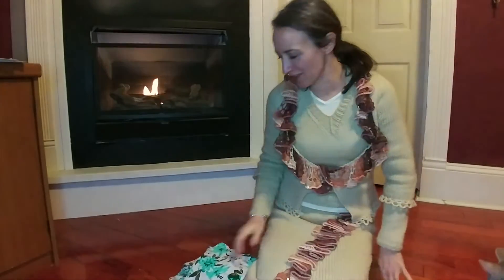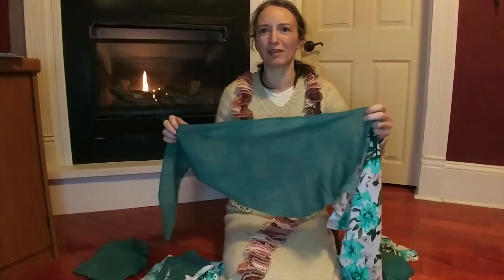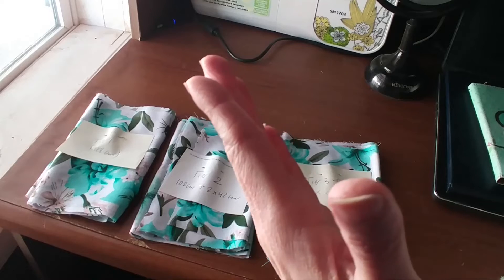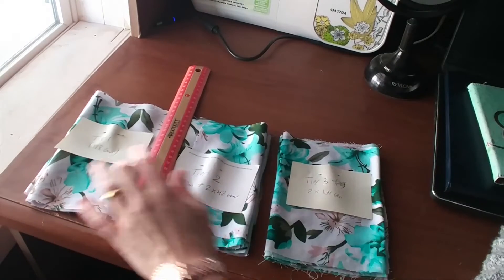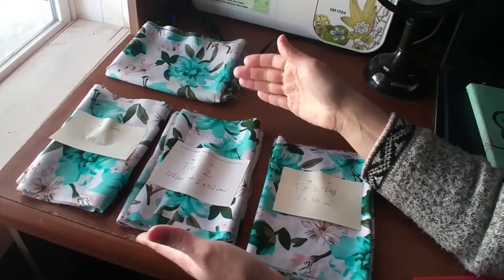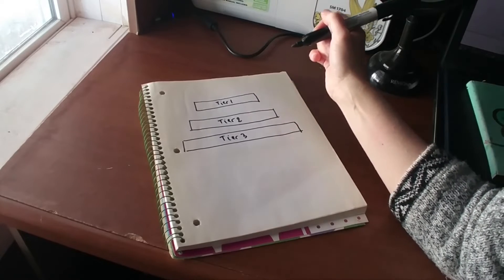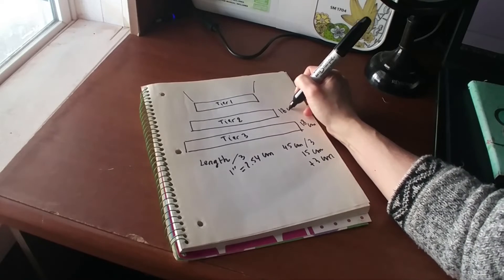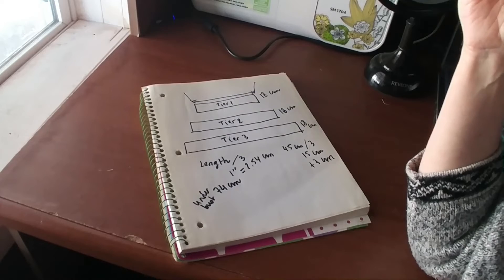Babydoll dress with knitted bodice and tiered skirt - 1/5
I bring together my sewing and knitting skills to make a light summer dress with fabric scraps left over from my wrap skirt (playlist for that project below).